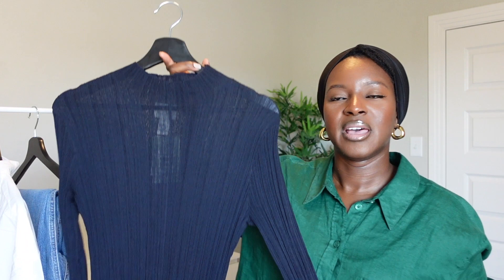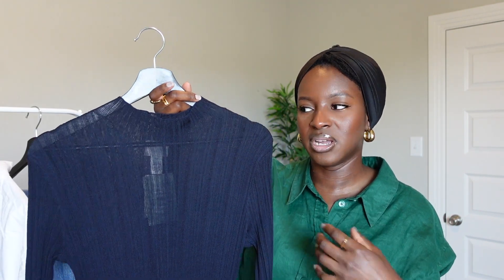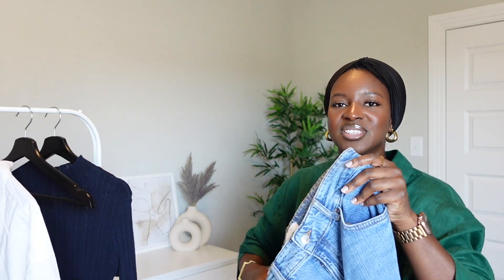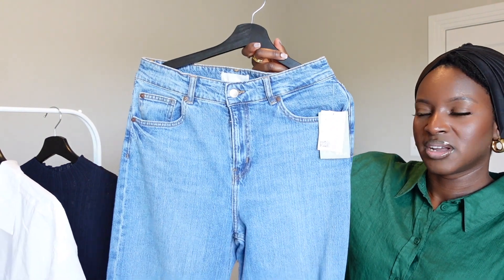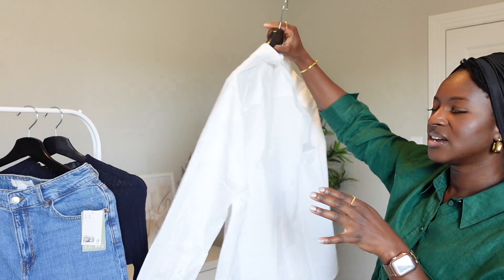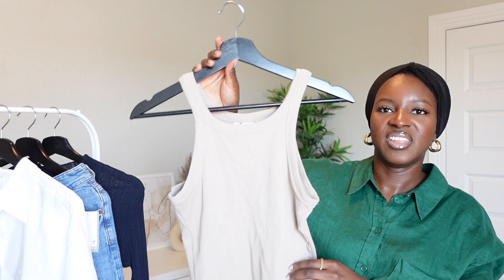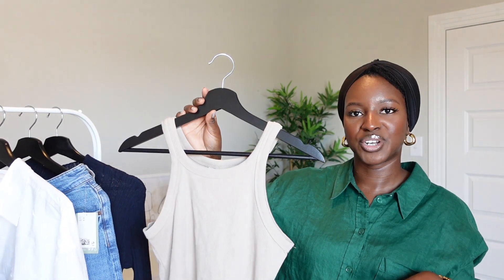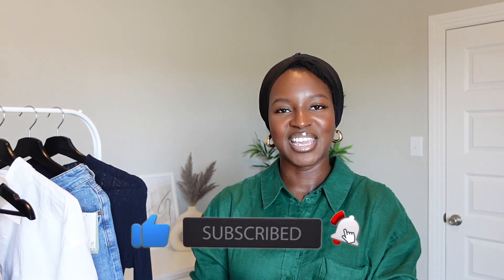H&M NEW IN TRY-ON HAUL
H&M New in try-on haul Hey everyone, in this video I'm doing a try-on haul of some of the new arrivals at H&M. I've been really excited about the new season collection, and I'm sharing some of my favorite pieces with you today.

I'm trying on everything from dresses and Jean to button up shirts and tank tops. I'll also be sharing my thoughts on the fit and quality of the clothes. So if you're looking for some new fashion inspiration, be sure to watch this video!

Here are the link to the products I'm trying on in this video:

H&M navy blue knit dress
H&M Wide high jeans
H&M Beige tank top
H&M Button up Shirt

00:00 Introduction
00:31 H&M Mock Turtleneck Knit Dress
02:19 H&M Wide High Jeans
03:14 H&M White Button Down Shirt
04:49 H&M Beige Tank Top